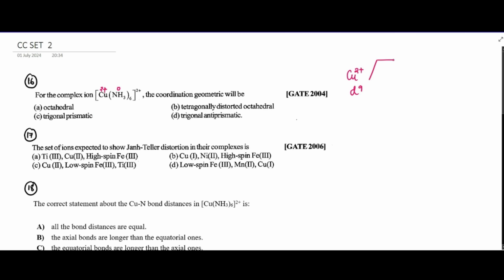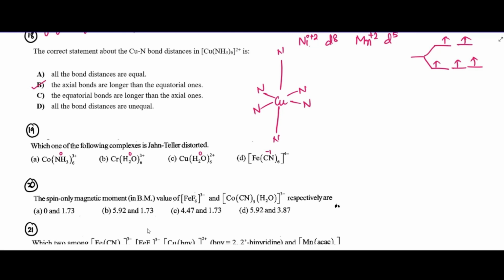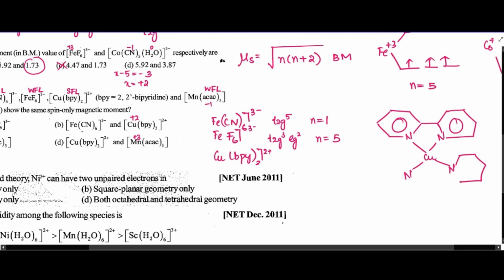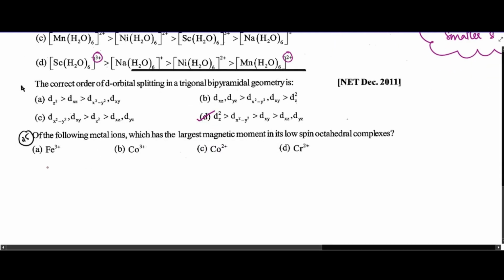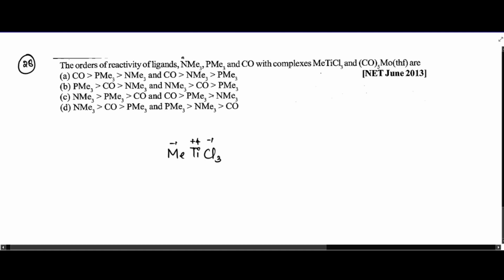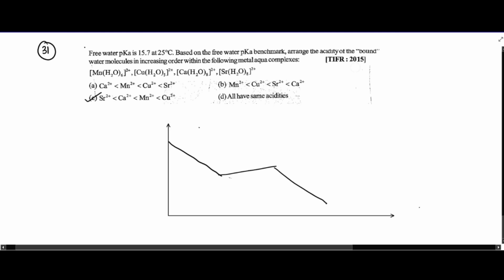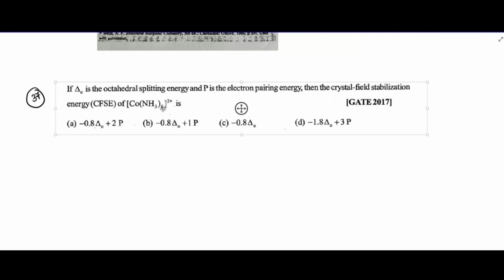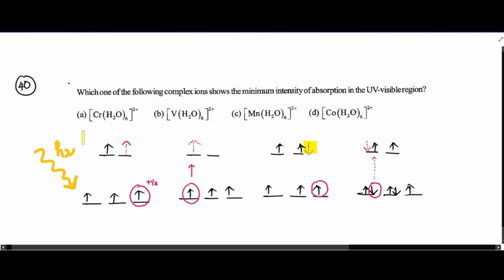C 32 Coordination Chemistry Question Discussion